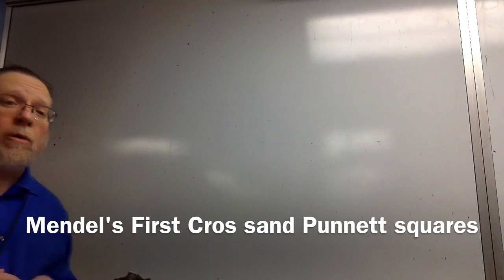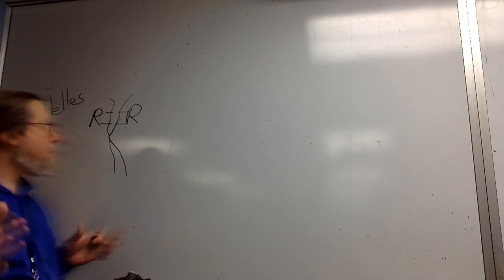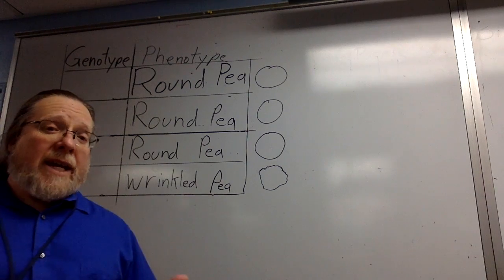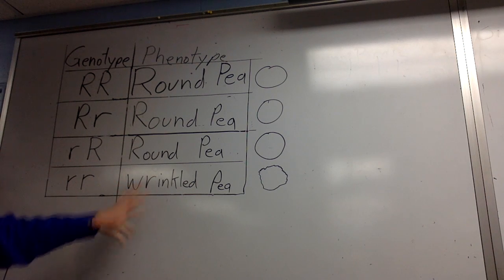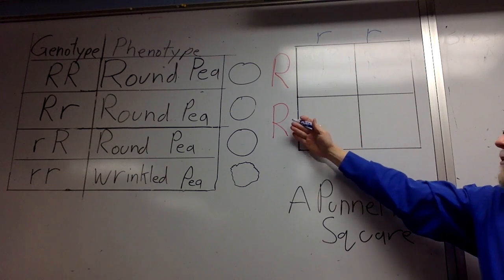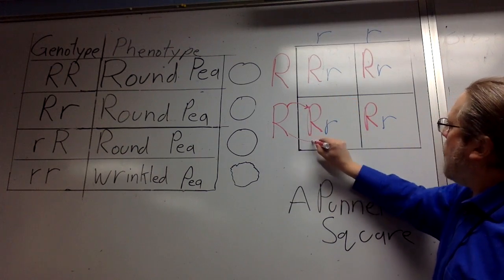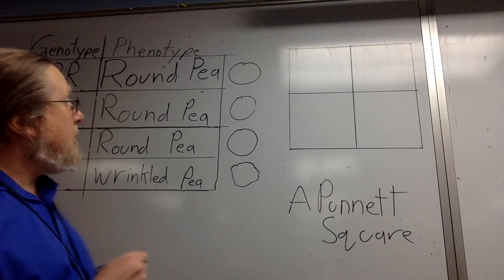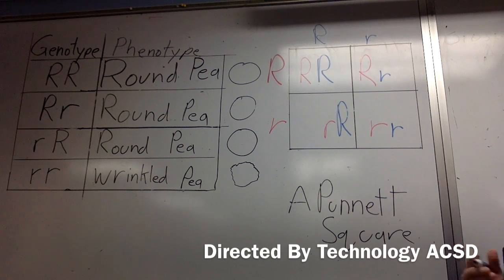Mendel's First Cross and Punnett squares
This video is about Mendel's First Cross sand Punnett squares